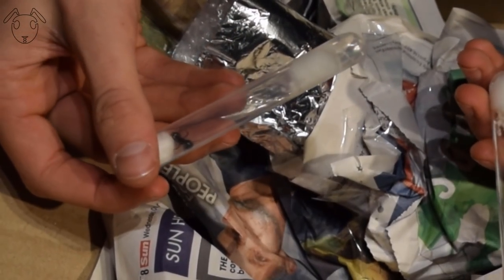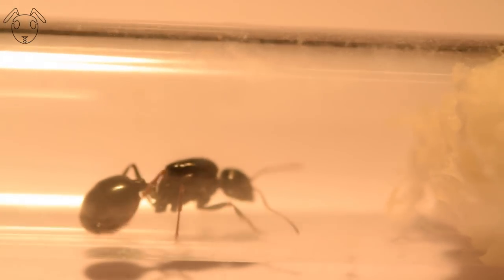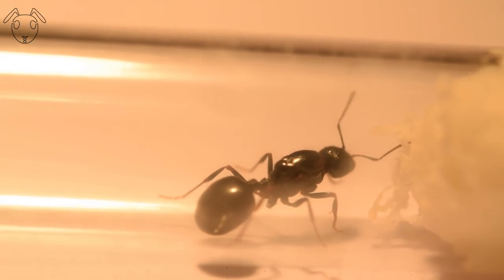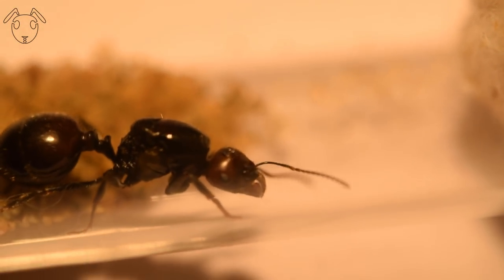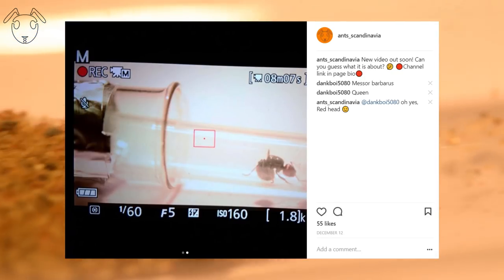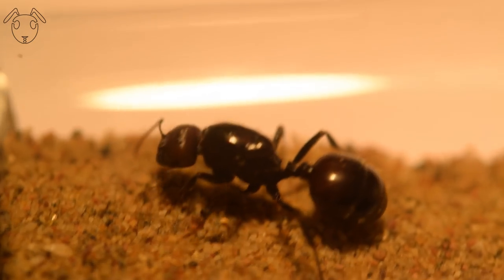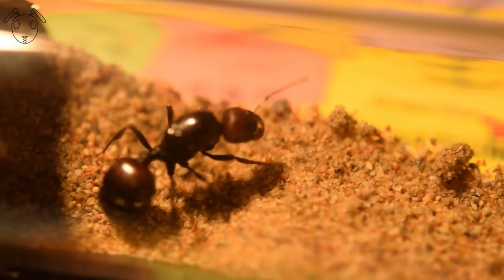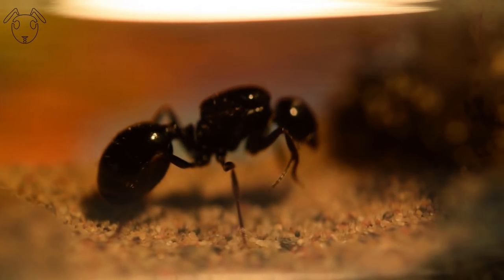Ant UNBOXING! (new messor ants)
Whats up! Hope you enjoyed this unboxing video of my awesome Messor Queens! 😄 Hope you liked them as much as I did.
 avalible codes: 30
🔥The Thumbnail of this video was taken by Alex Wild. 🔥

(I mean it, he is an 🔥AMAZING🔥 photografer)
(seriously check it out)
                                 📢📢📢MUSIC📢📢📢
             (please check them out, they are suuuper good)
Pictures was taken from the amazing photograpfer Alexander Wild. I am greatful that I am allowed to use them, and if you think they look as cool as I do, check his work out on his web

D